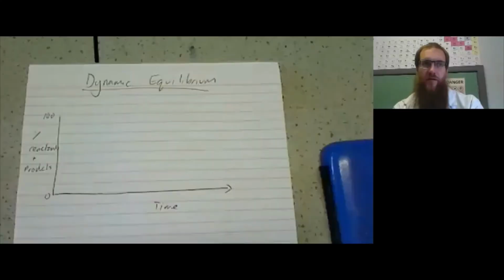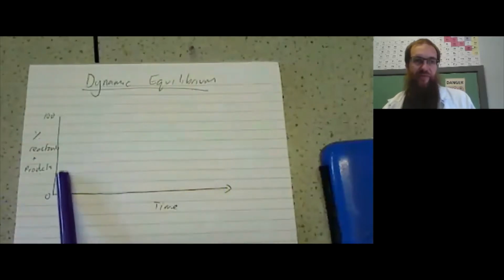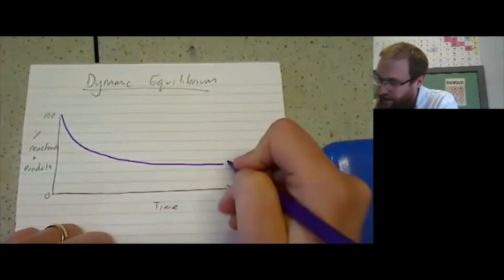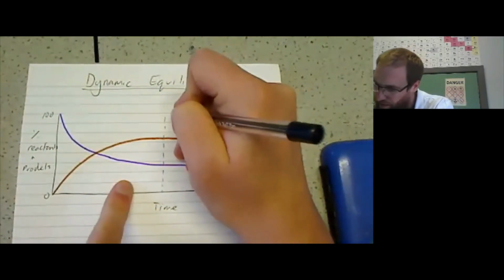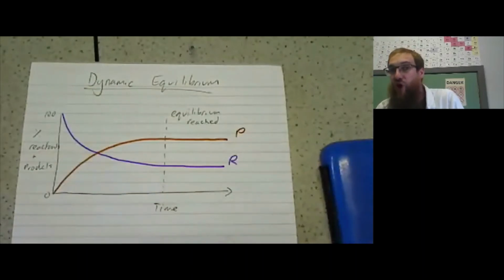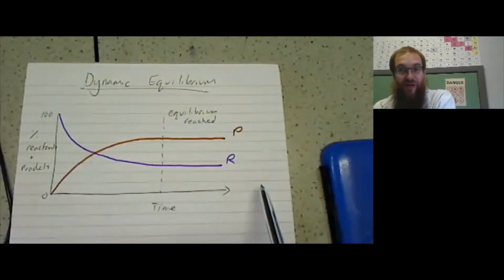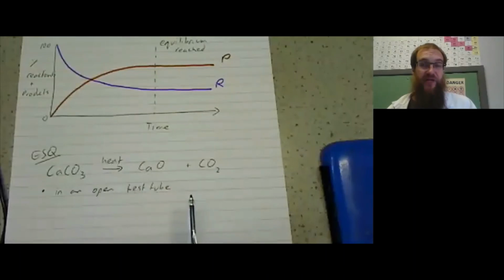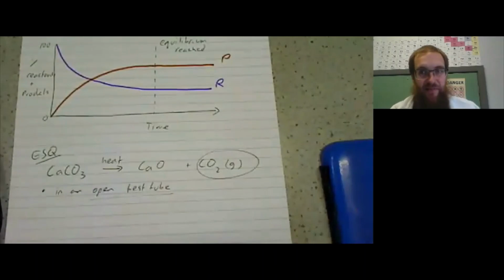C12a2 Dynamic equilibria